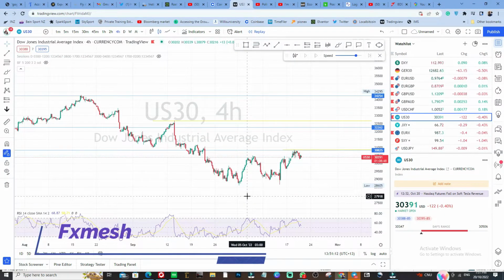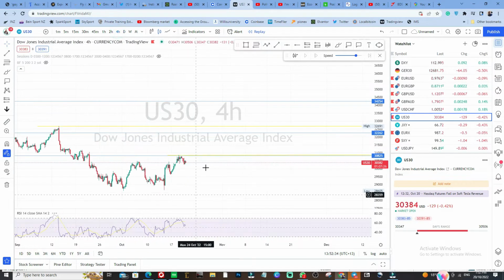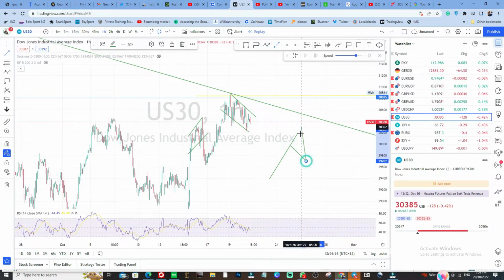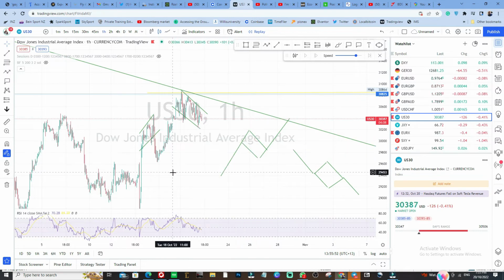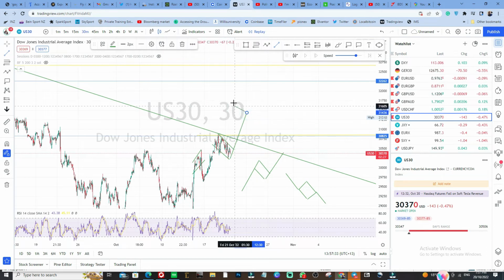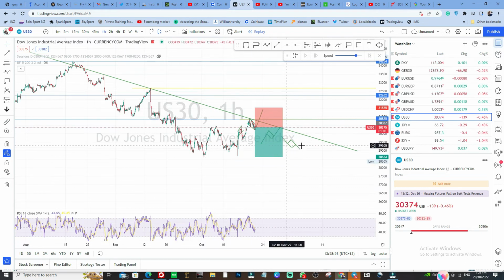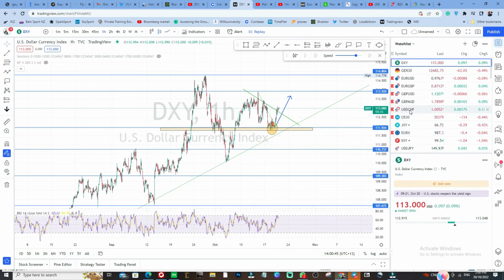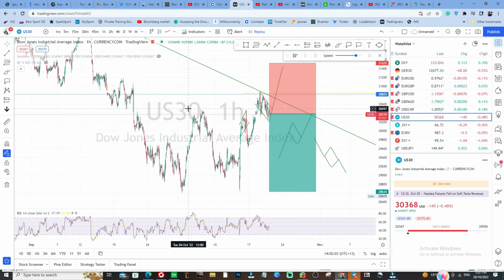US30 Dow Jones Index Breakdown. Top/Down Analysis